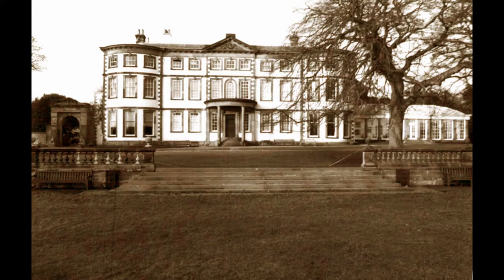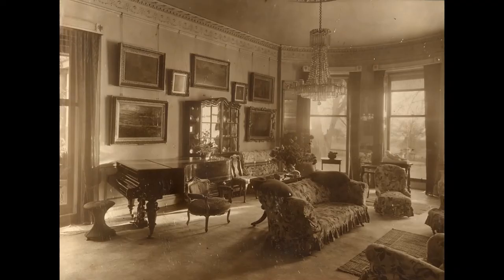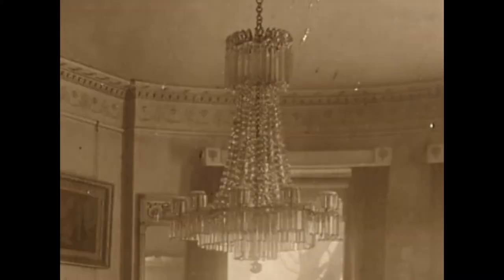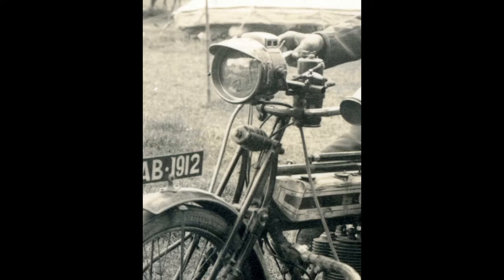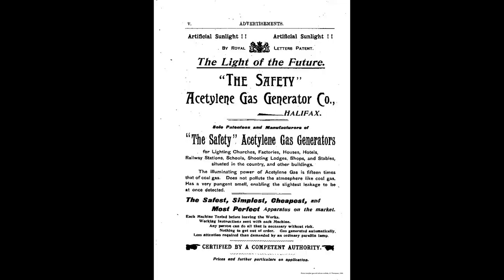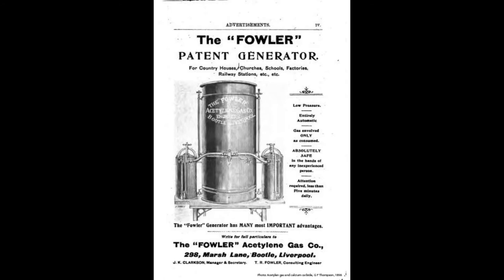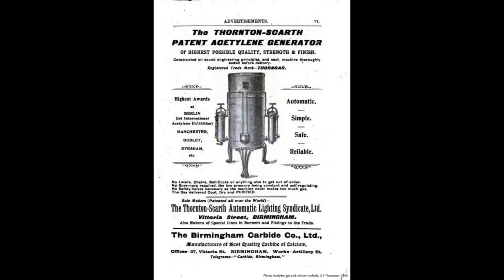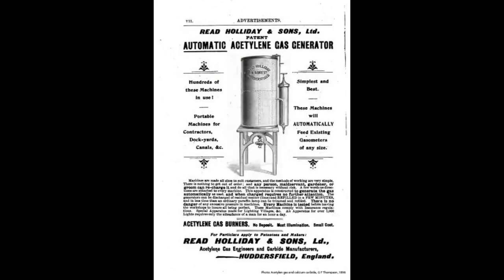From Acetylene to Ice Cream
On the 1 July 1935, Bridlington Corporation placed an advert in the Hull Daily Mail inviting tenders for the installation of electricity for lighting and power purposes on the ground floor of Sewerby Hall. The contractor was to include in their quote, all the wiring, the supplying and fixing of lamps and all the necessary fittings. It would appear that the work was undertaken soon after and the following month the Corporation was able to a host a visit to Sewerby Hall of the executive committee of the Mid-east England area of the British Electrical Development Association.

In the absence of electricity the Lloyd Greames appear to have illuminated their house with a mix of oil lamps, candles and gas. In the historical photographs of the rooms at Sewerby Hall only three light fittings are visible. The drawing room has a chandelier which appears to be lit by candles, but the other two are both gas lamps. One is on the stairs and on close examination of the photograph it is possible to make out the wall mounted gas pipe. The second is the light over the table in the billiard room and the gas pipe and valve for this can be clearly seen. Interestingly, the gas being used by the family was not supplied from the mains, but was manufactured on the Sewerby Estate. Surprising as it may seem, it was not at all uncommon for country house to have their own gas works, some, such as the restored example at Culzean Castle in Scotland, were large and sophisticated, producing and storing Town Gas by burning coal.  The Lloyd Greame’s however, made Acetylene gas and on a more modest smaller scale.

Acetylene, which the Lloyd Greame’s would have known as carbide gas, burns with an intense white light and can be made by the simple process of dripping water onto calcium carbide. Importantly, it does not require large or complex plant to manufacture, indeed the process was miniaturised sufficiently to use on car head lights and bicycle lamps. Clearly, for a house, the process would need to be on a somewhat larger scale and there was no shortage of firms offering the necessary equipment to make the gas.
From the surviving papers of the Lloyd Greame family we know that Yarburgh George had a license to store calcium carbide in six, hundredweight drums, each drum would have each been roughly the size of a modern beer keg, in a brick building in the stable yard and that the building was 25 yards from the house. A wise precaution as Acetylene is extremely volatile and explosive.

This was almost certainly the same building where the gas was made. The description of the building and its distance from the house, tends to confirm anecdotal evidence that the gas plant was housed in the small brick building that is used today to sell ice creams. There is no internal evidence for this former role of the building, no trace of any plant remains, though this would have been free standing and so would not necessarily have left any significant evidence. However, for a building so small it does seem to have been excessively well ventilated with windows in the northern, and western walls and ventilation holes in both gables as well as a split door at the entrance. These are perhaps precautions to ensure the safe removal of any gas that escaped from the system or for the release of any excess gas that might be produced.

We don’t know when the Lloyd Greame’s decided to begin making their own gas. But it is more than likely that the gas plant was installed by Yarburgh George when he inherited the estate in 1890 as we know that before he moved in he spent a substantial sum on rebuilding and modernising the house. If this is the case it is rather an enchanting thought that perhaps the Lloyd Greames were tempted to begin gas production at Sewerby Hall after conversations with Mary Piercy, Dora Lloyd Greame’s Ladies Maid in the 1880s and whose step-father was the gas manager for Lord Middleton at nearby Birdsall House.